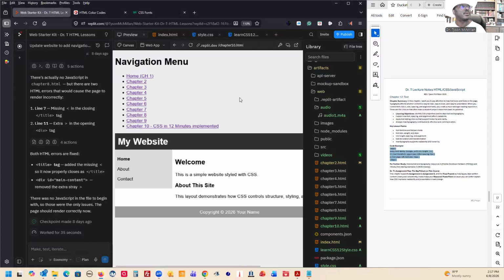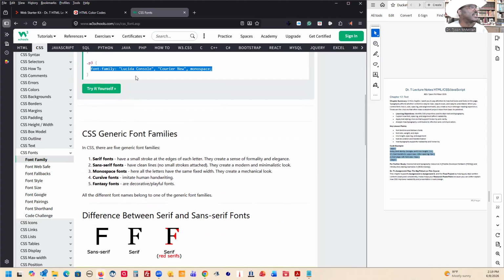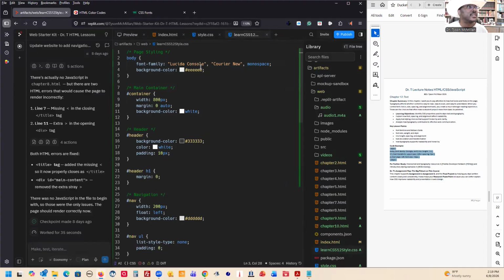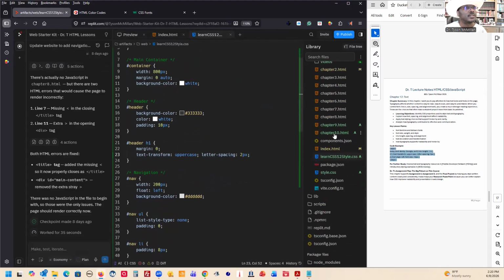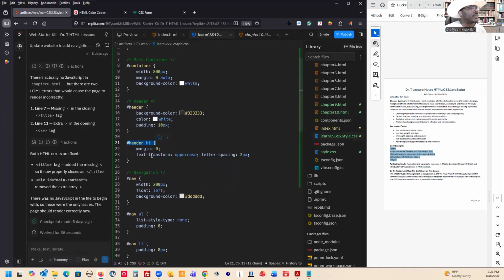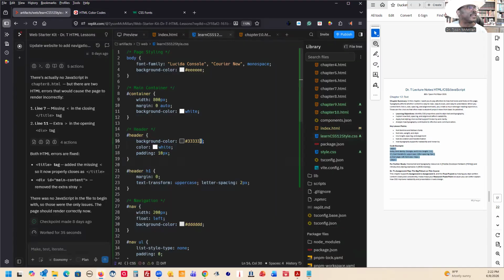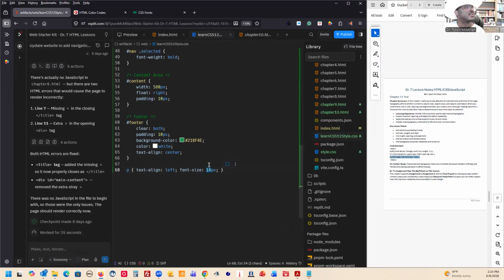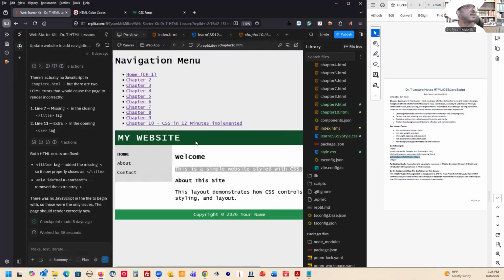Dr T Lecture Chapter 12 Text HTML